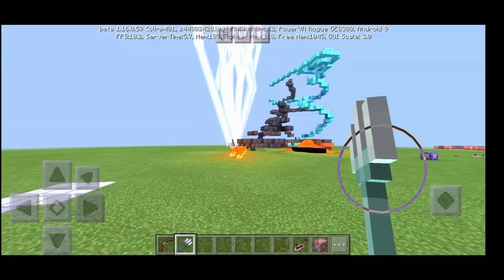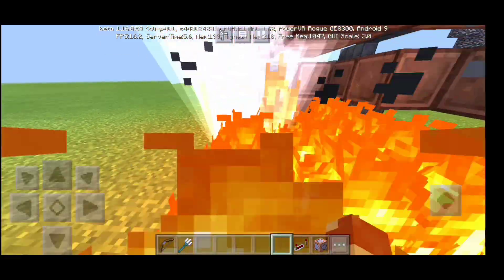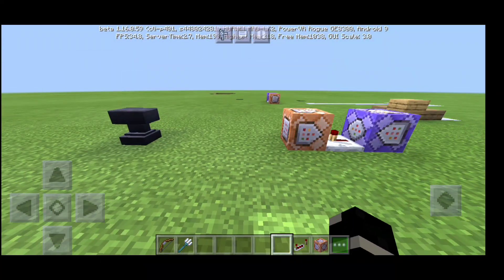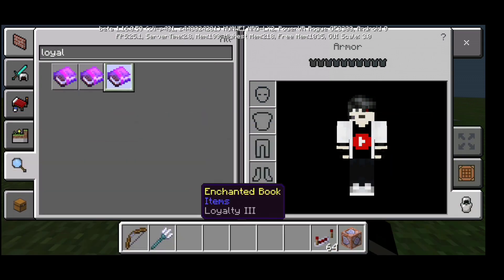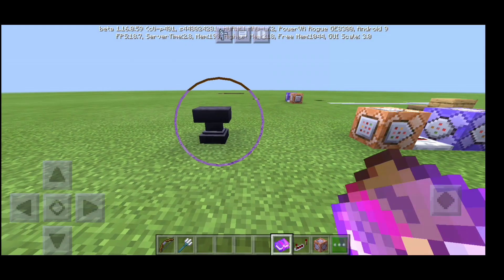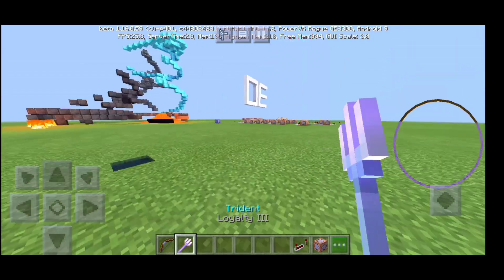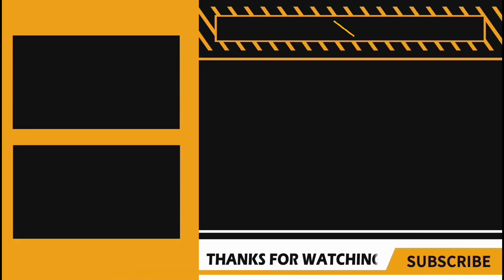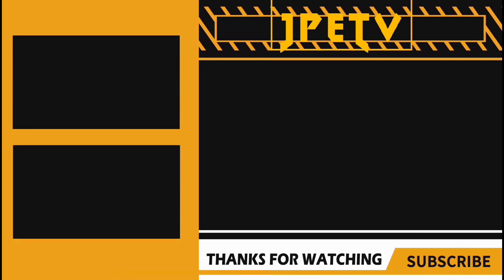How to make a lightning trident in mcpe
How to make a lightning trident in minecraft pocket edition

So in this video i will be teaching you guys on how to make a lightning trident using the command block not the channeling enchantment that only work during the thunderstorms weather, This trident could summon a repeated lightning and only stops when you get the trident or if the trident despawn so i would recommend you to put a loyalty enchantment on it.

This video is requested by: EbokSm Yt

My intro

My Intro!!!☝️

My Outro

My outro!!!☝️